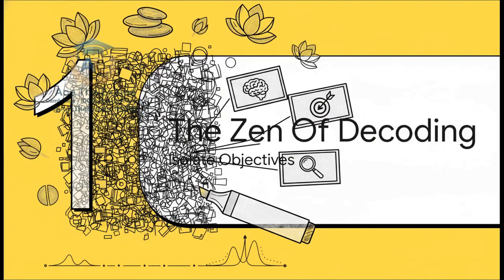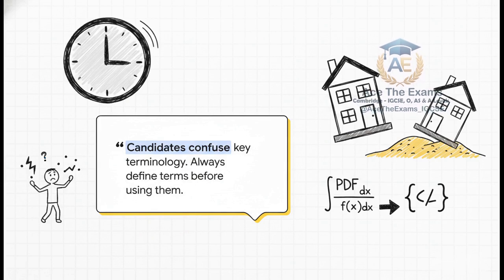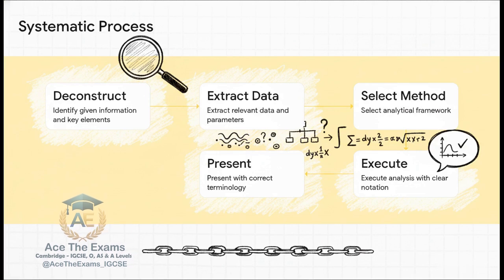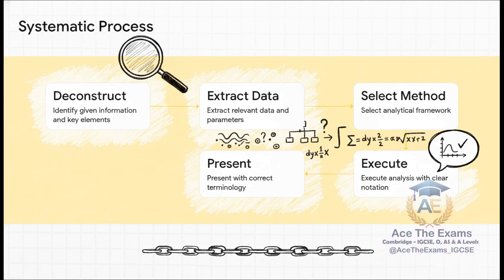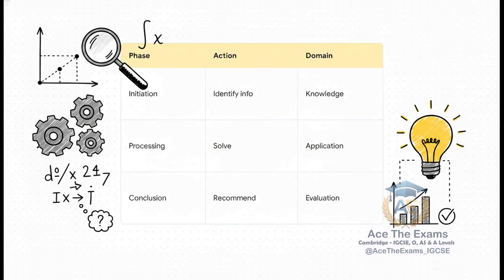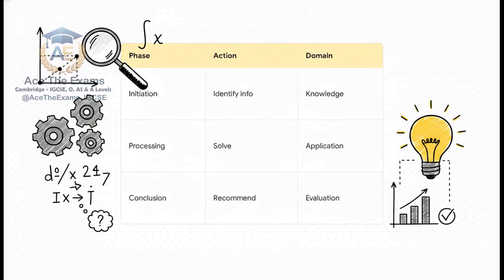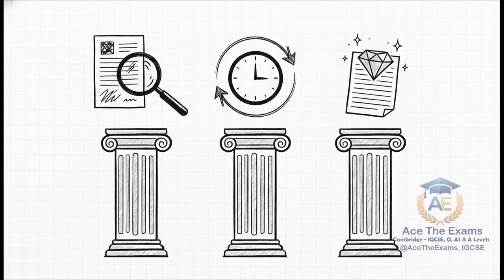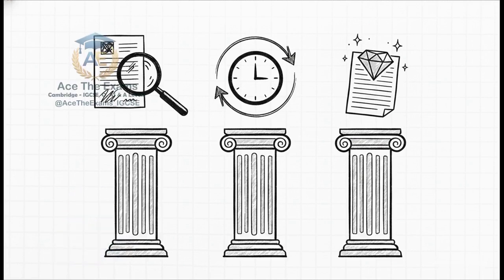Continuous random variables probability density functions (PDFs) Mathematics 9709 AS and A Level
Welcome to Ace The Exams! In this comprehensive structured lesson, we master: Continuous random variables probability density functions (PDFs) Mathematics 9709 AS and A Level.

📚 What You'll Learn in This Video:
- Clear explanations of Continuous random variables probability density functions (PDFs) Mathematics 9709 AS and A Level